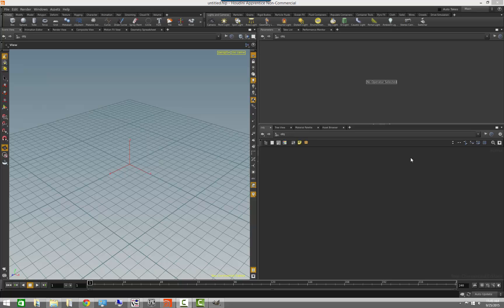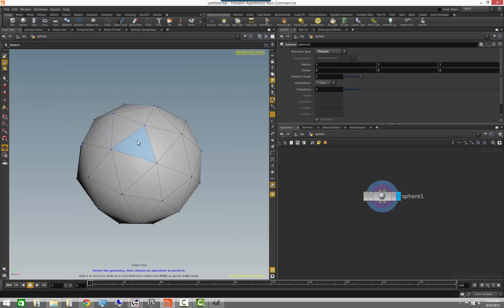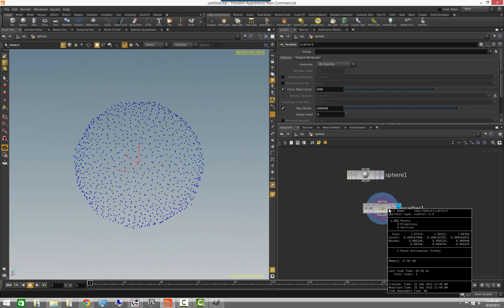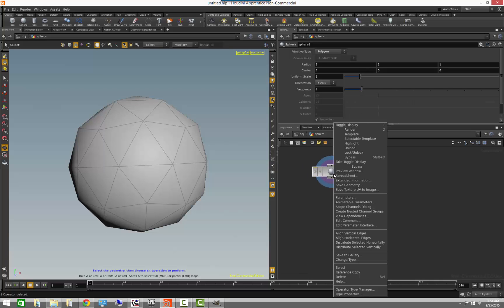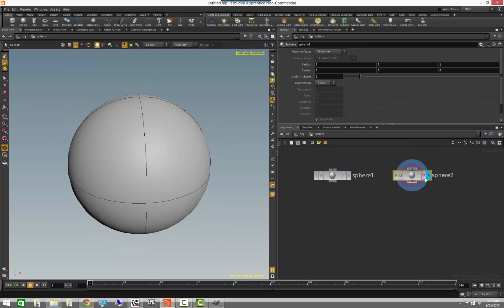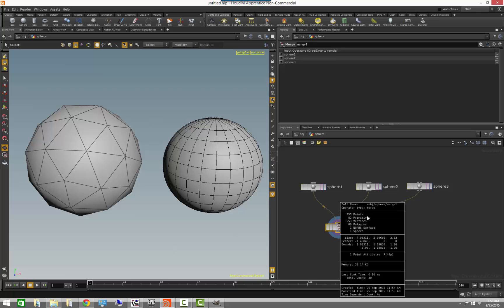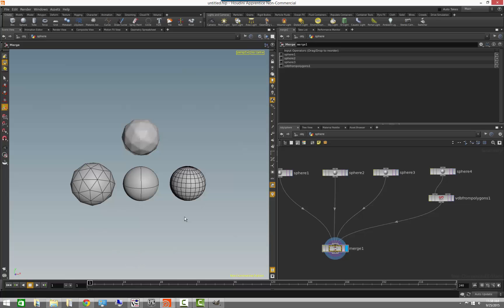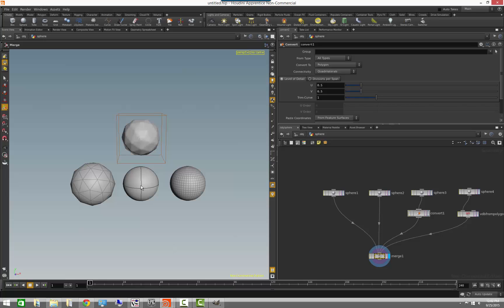Houdini Training - Geometry 01 - Components of Geometry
This video shows how geometries in Houdini are structures, as well as explain some of the concepts behind the component types (i.e. primitives, points vs vertex, etc)